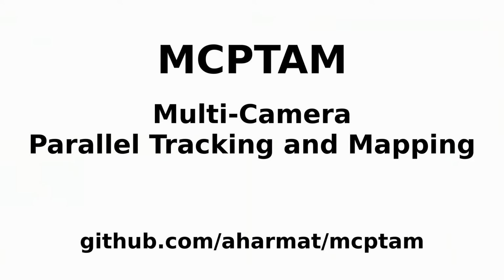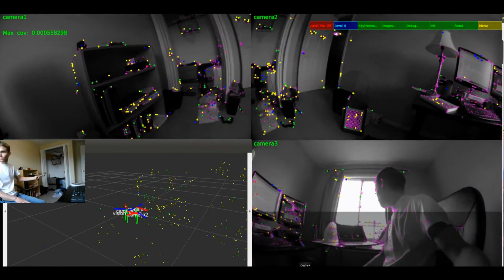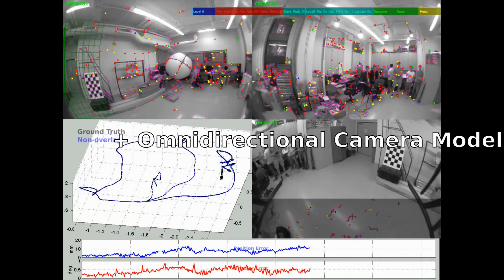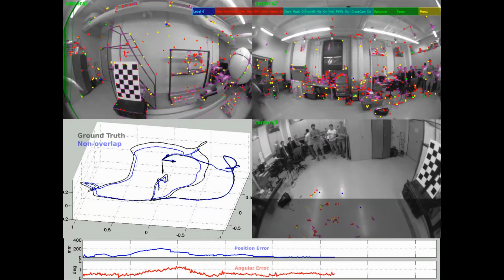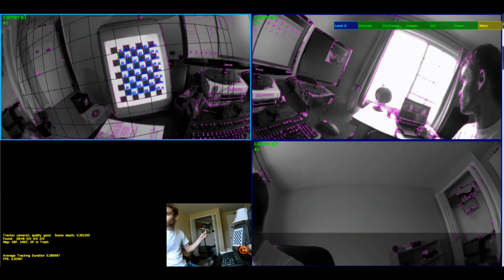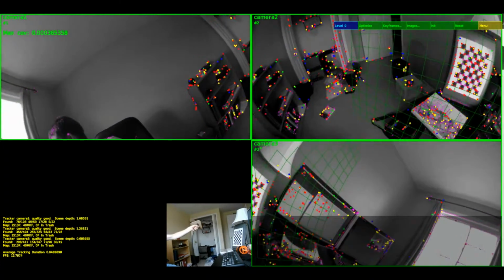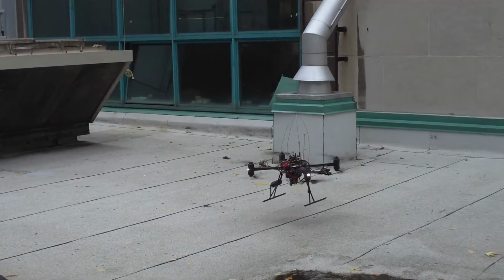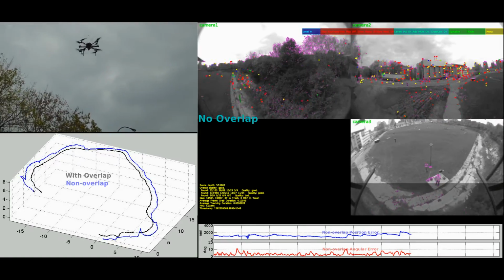Multi-Camera Parallel Tracking and Mapping (MCPTAM) Software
Multi-Camera Parallel Tracking and Mapping (MCPTAM) is an open-source software framework for solving Visual Simultaneous Localization and Mapping (SLAM) problems in real-time using multiple cameras arranged into clusters. It is integrated in ROS and capable of running with no overlap in any of the camera fields-of-view.

MCPTAM was developed by Adam Harmat at McGill University, and Michael Tribou at the University of Waterloo.

The software is released under the GPL 3.0 license.